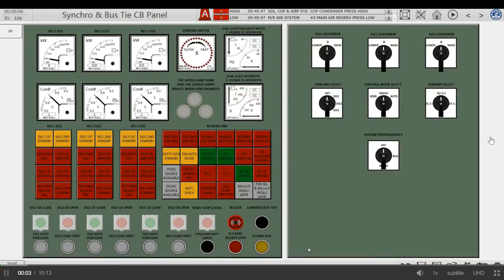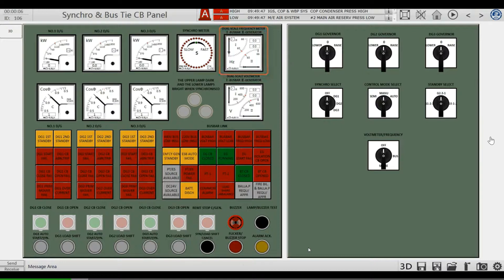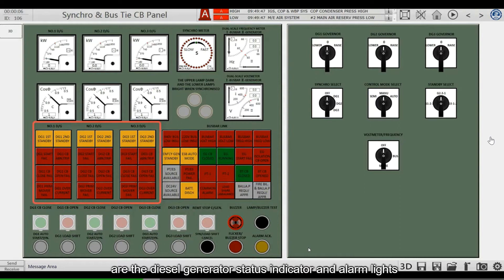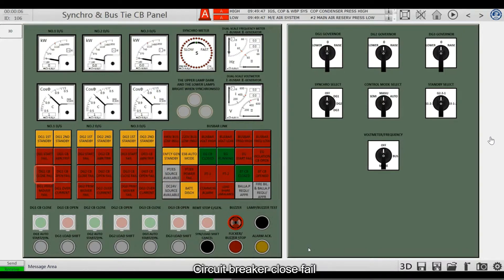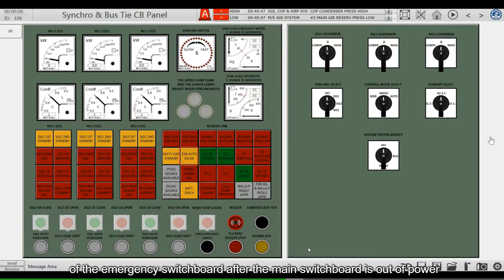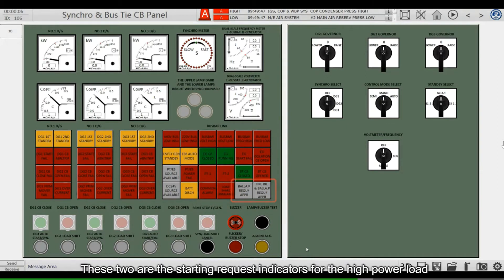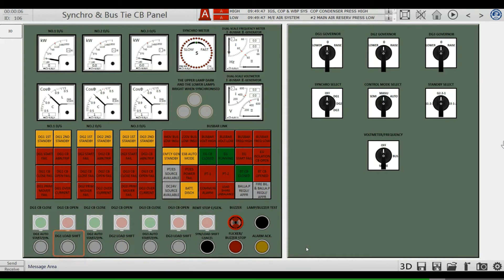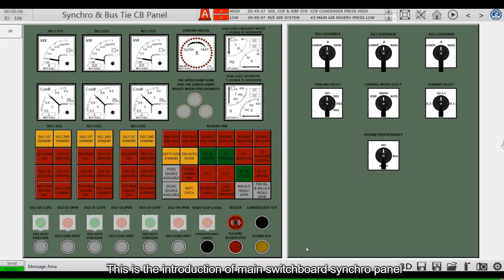Synchronize panel function and operation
DMU Simulation and Training
VLCC  A  Simulator of MOOC
2.2.5 Synchronize panel function and operation
Facebook Group: DMU Simulation and Training